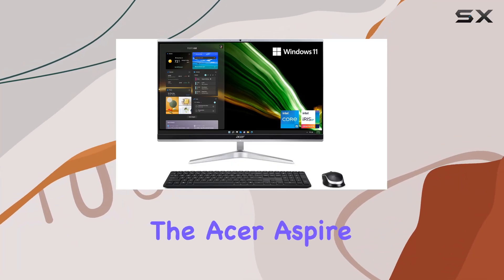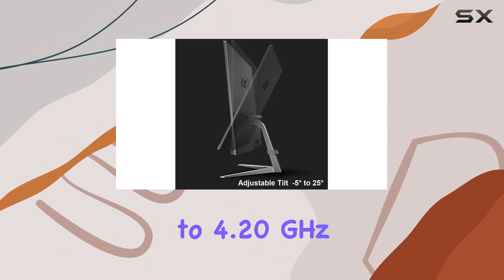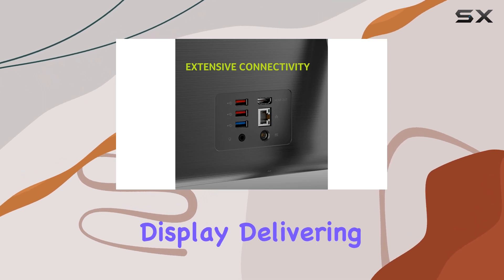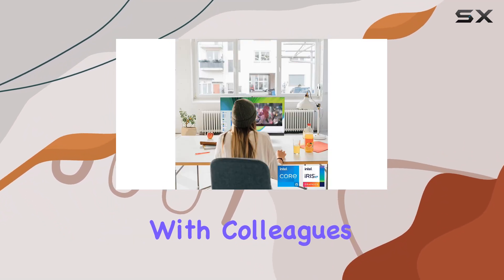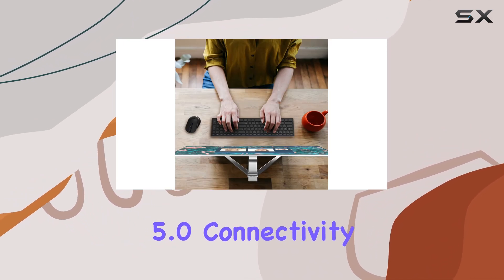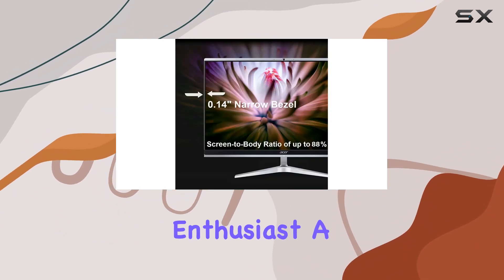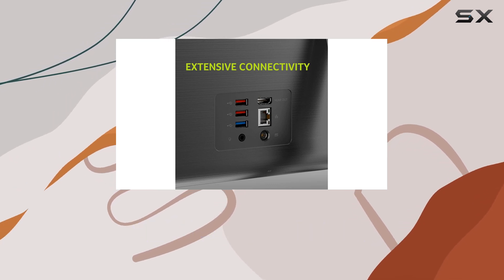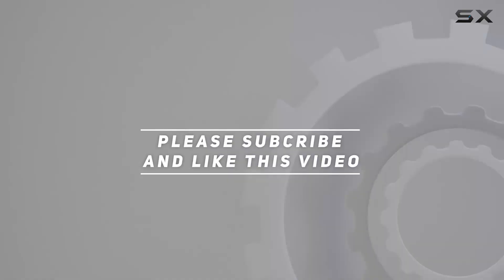Acer Aspire C24-1650-UA92 AIO Desktop: Unleashing Performance and Versatility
0:00 Intro
0:06 Review

Things that we mentioned in this video:
Acer Aspire C24-1650-UA92 AIO : B09NWJ3H19